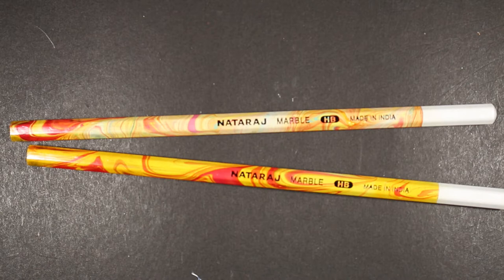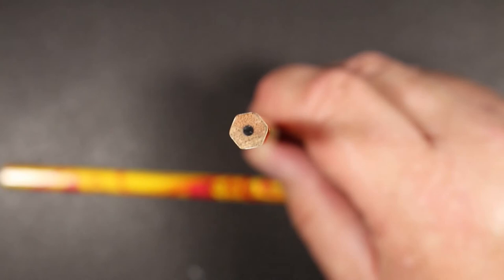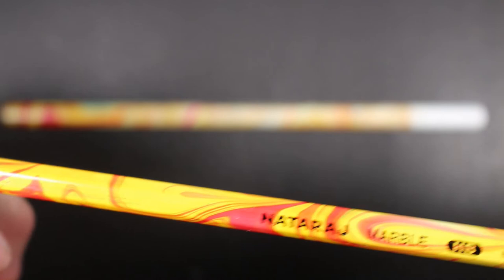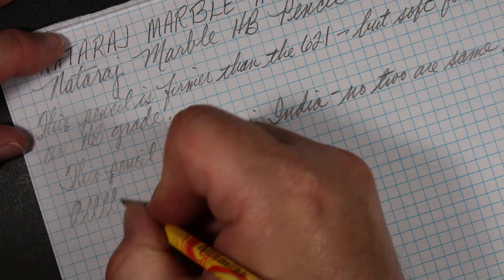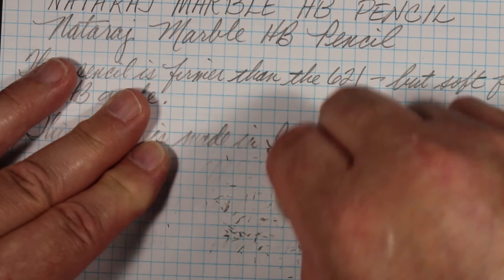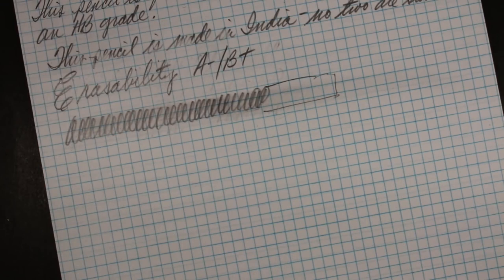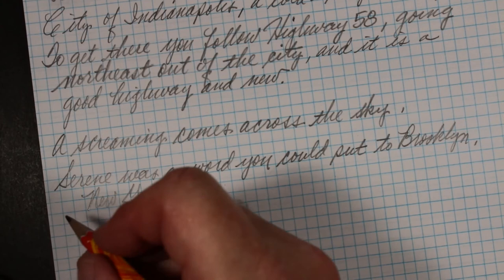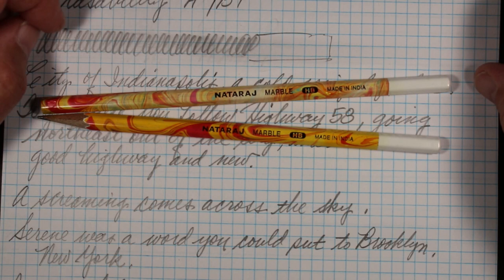Nataraj Marble Pencil Review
These colorful HB pencils from Nataraj are each unique in their paintjob. The Nataraj Marble pencil harken back to the psychedelic tie-dye 1960's with their bright swirls of color. They are hexagonal pencils with a large white cap painted on the end.